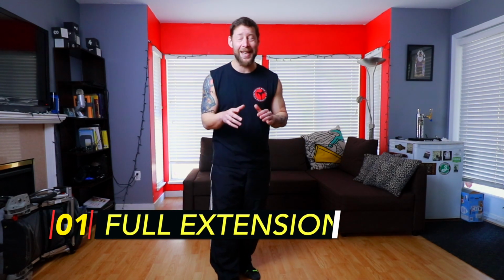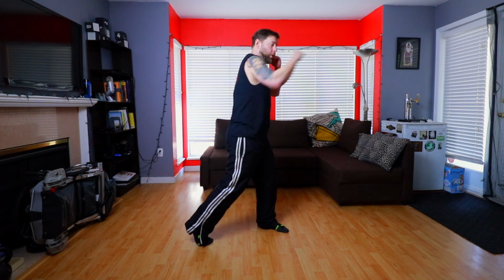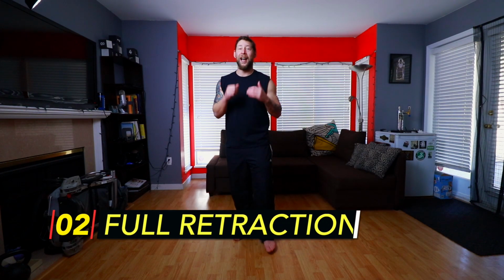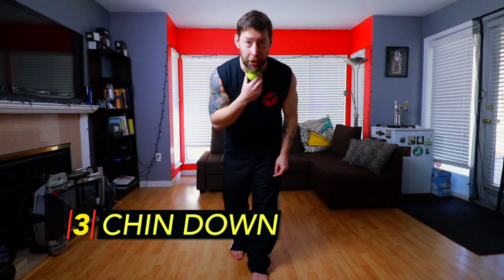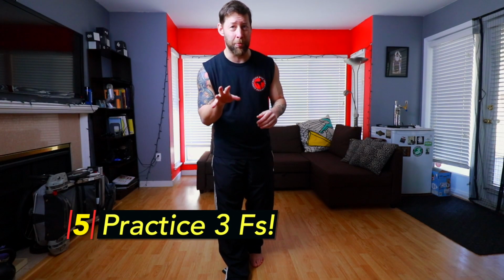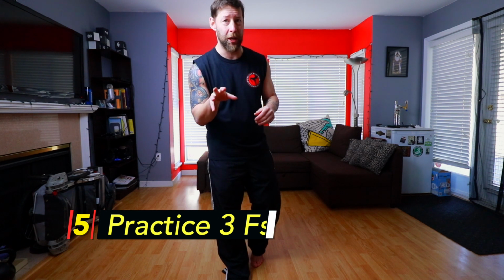The Right Way to Shadow Box - 8 Tips to Shadow Box Properly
🔴 Download my SIMPLE STRENGTH FOR STRIKERS Workout Guide
In this video I I am going to show you the right way to shadow box, and this video is for all levels, beginner to advanced.

Shadowboxing is often overlooked and under appreciated with a lot of fighter. If you shadow box properly,  it's a great way to instill good habits and sharpen all the tools of your striking game, whether it's  Boxing, Muay Thai Kickboxing or MMA.

In this video I share with your 8 tip for shadow boxing that will help take your striking game to the next level. This is a great first step to shadowboxing for beginners but also has more advanced shadowboxing tips. It has shadowboxing tips for boxers, shadowboxing tips for Thai Boxing, shadowboxing tips for Kickboxing and shadow boxing tips for MMA fighters.